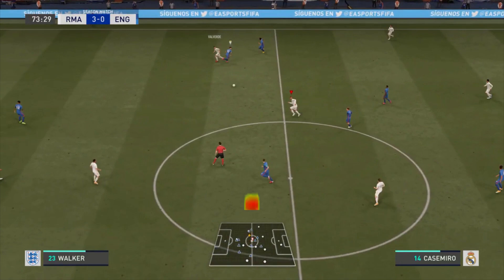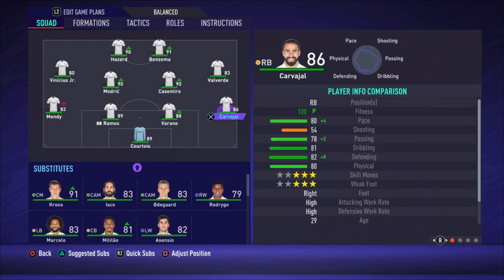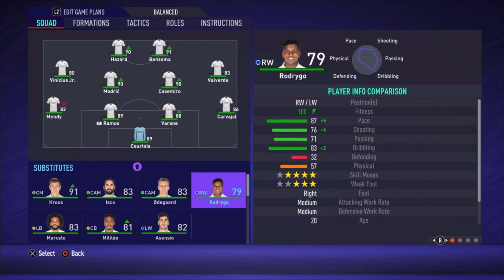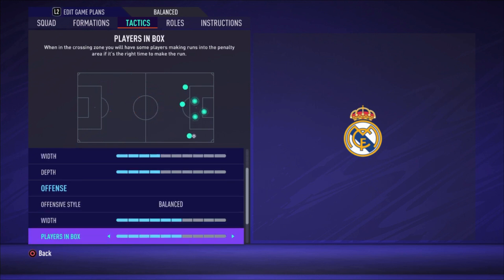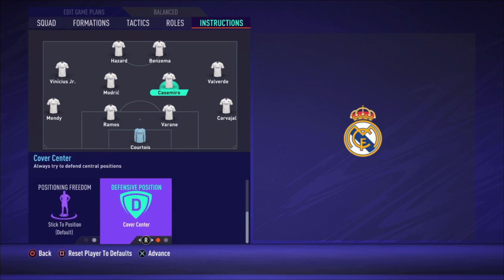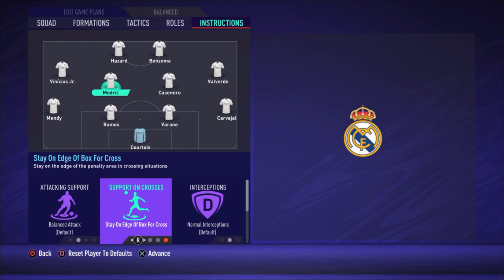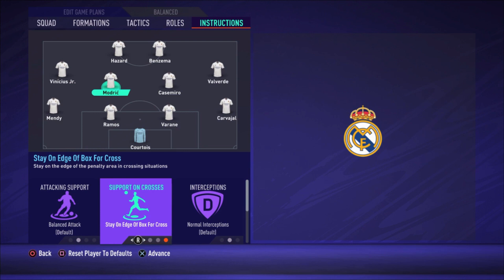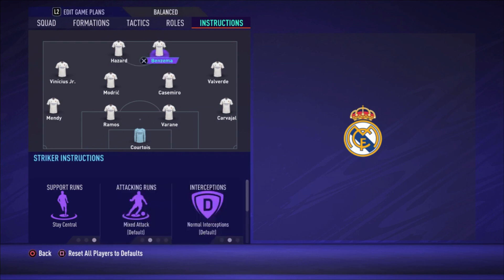*UPDATE 4.0* FIFA 21 - BEST REAL MADRID Formation, Tactics and Instructions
Please enjoy the video and hopefully its helps you the become a better FIFA player. In this video i show you the best way to play with REAL MADRID in my oppinion. I show you the best formation, line-up, tactics and instructions. Feel free to let me know what you think about it in the comments.